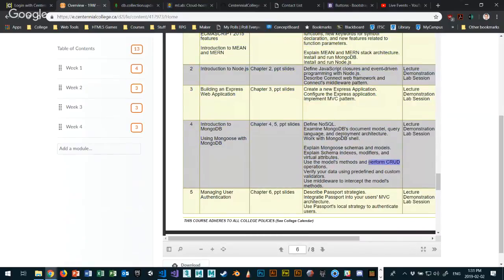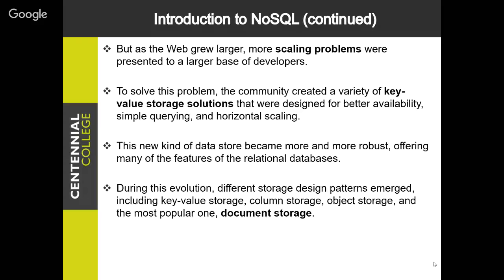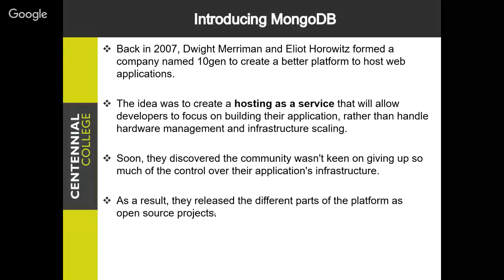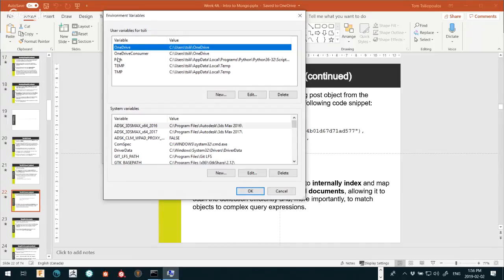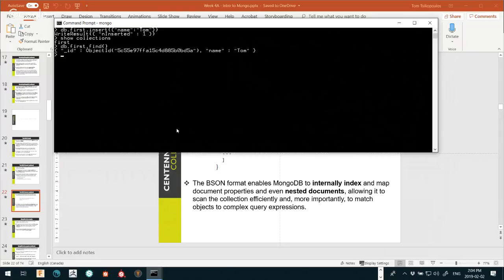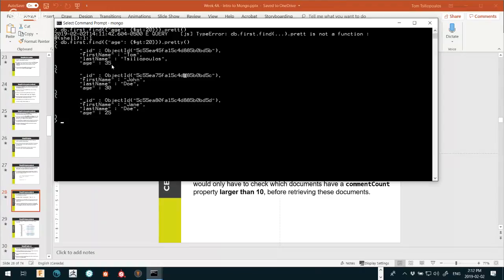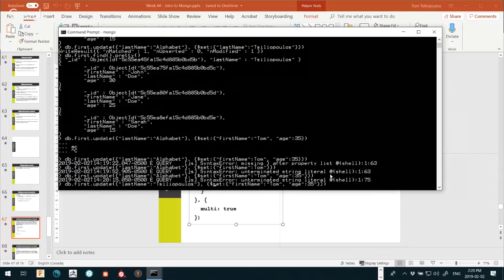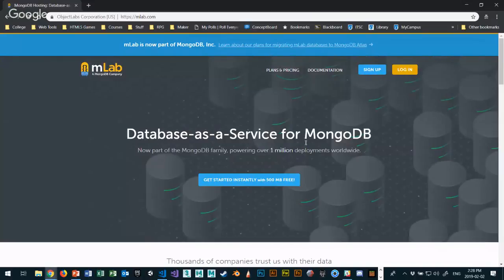COMP308 - W2019 - Lesson 4 - Part 1 - Intro Mongo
COMP308 - W2019 - Emerging Technologies - Lesson 4 - Part 1 - Intro Mongo